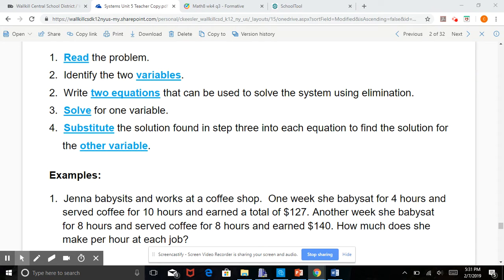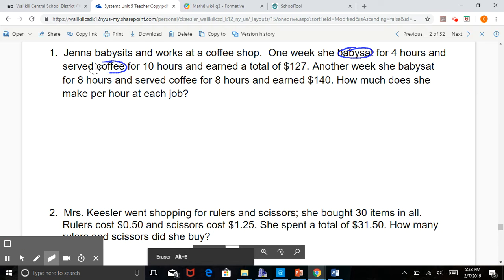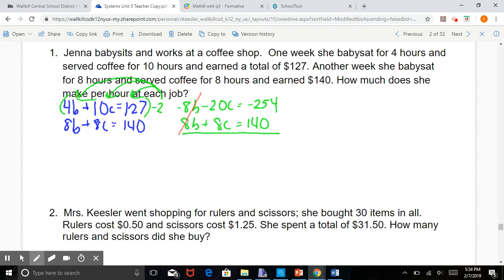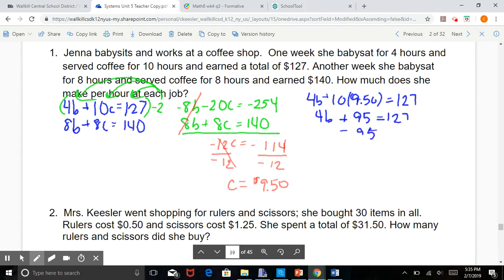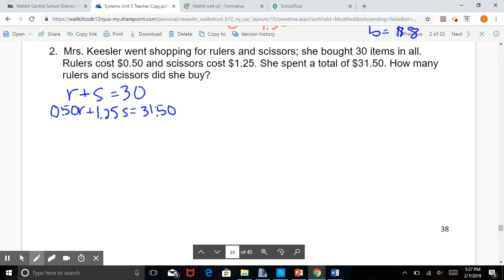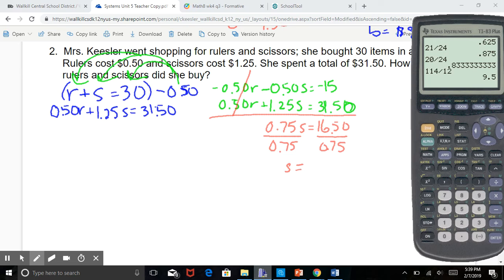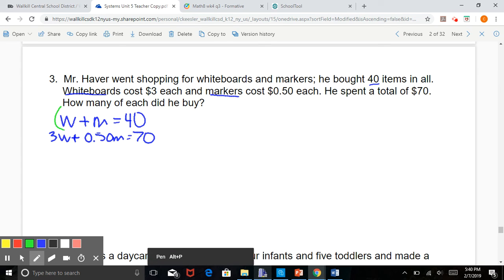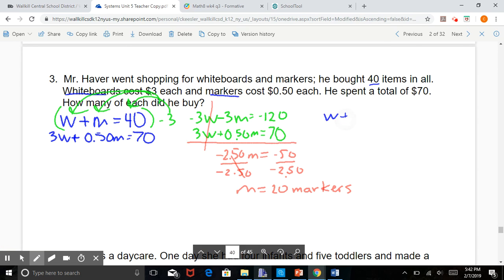Solving Systems of Equations in Two Variables